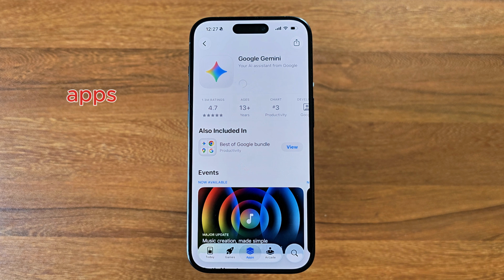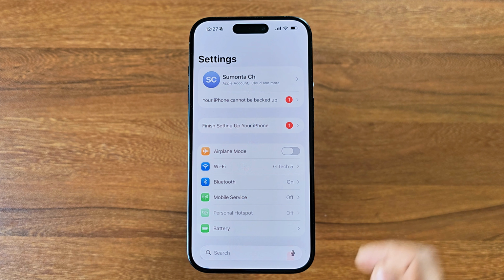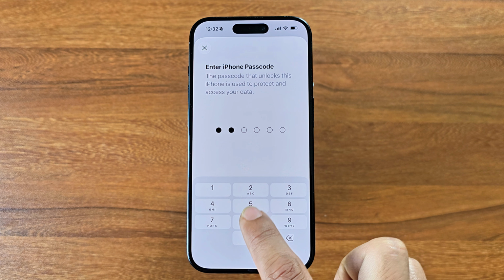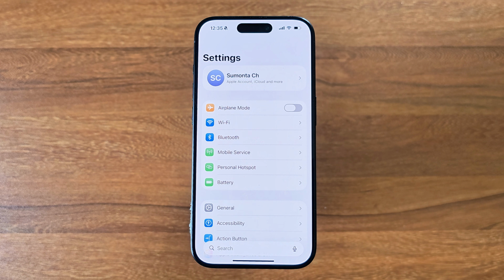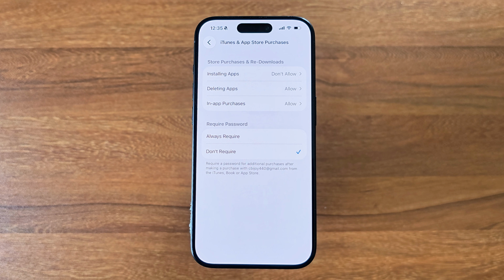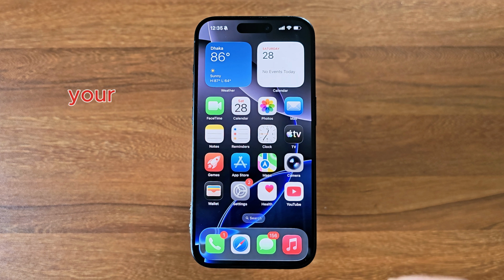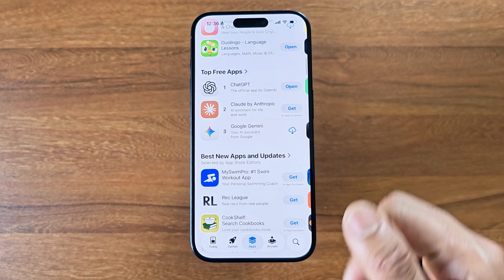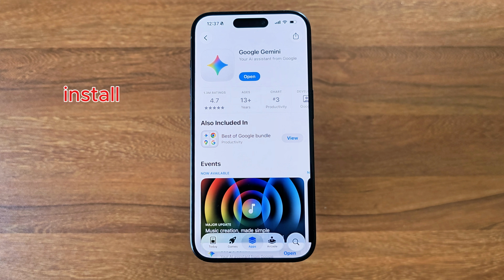Apps not downloading on iPhone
Apps not downloading on iPhone just loading. Apps not downloading on iPhone after transfer. Apps not downloading on iPhone 17. apps not downloading on iPhone after restore. Apps not downloading after restore reddit